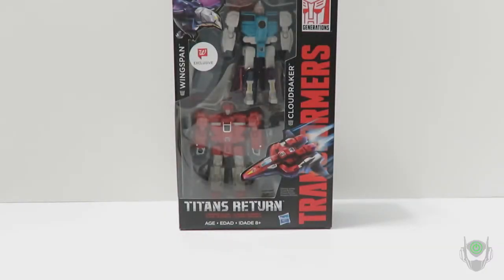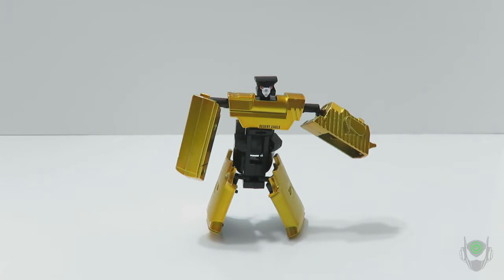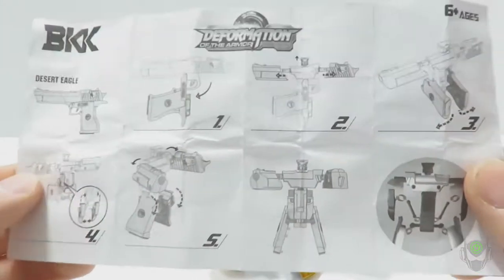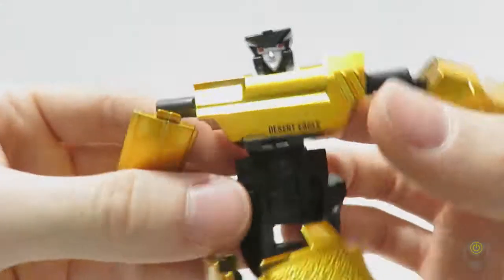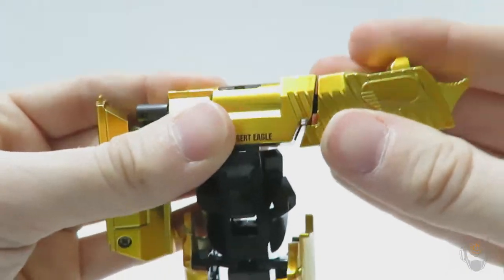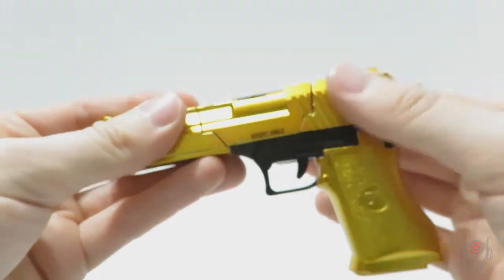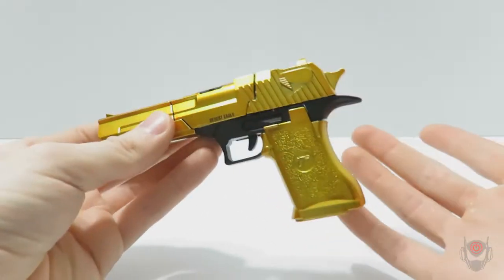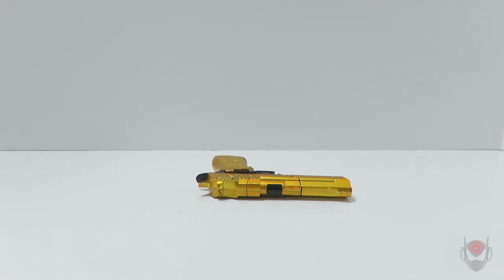BKK Deformation of the Armor Diecast Gold Desert Eagle KO G1 Megatron Transformers toy review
Kill it with fire!

Support the Review'N Station in any way you can by sharing the video with others.
It is YOU whom keeps the Power going!  See you whenever you see me.